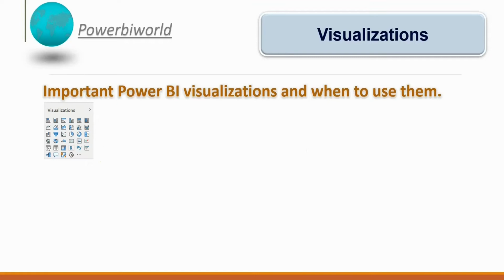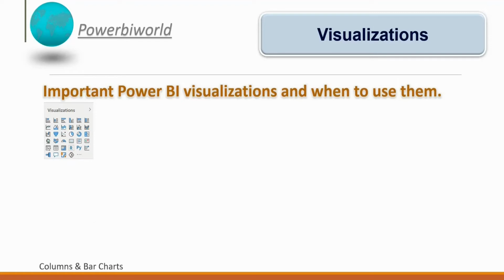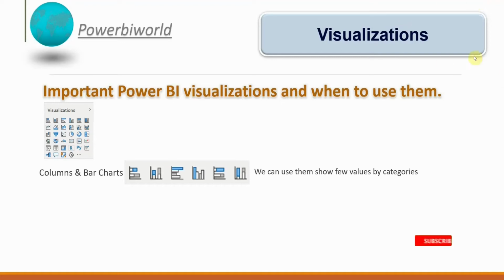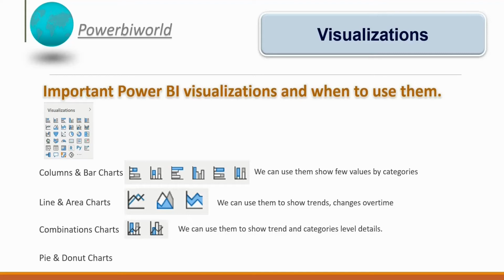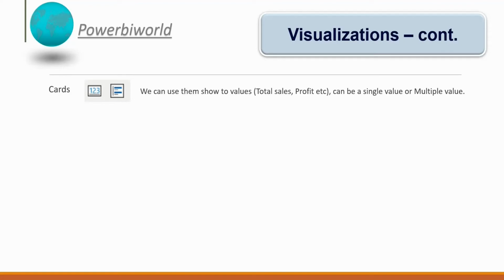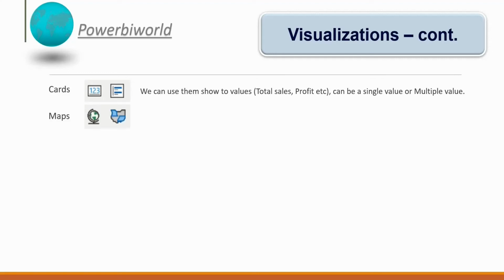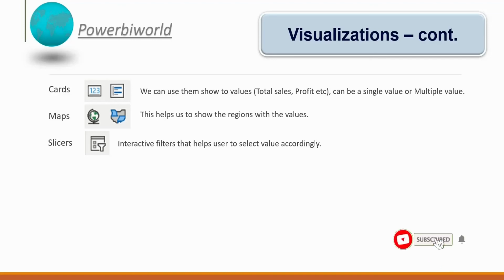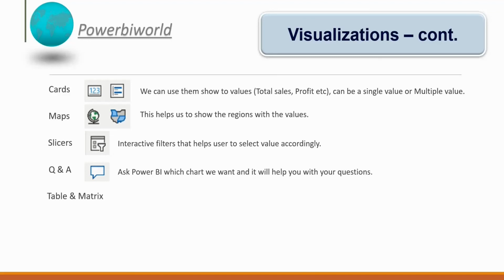25) Get More Out Of Power Bi With Visualization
Hello Everyone, In this video we will see overview of each visualization in Power BI Desktop

Power BI Include and Exclude
Include and Exclude in Power BI

Thanks
PowerBIWorld Team.